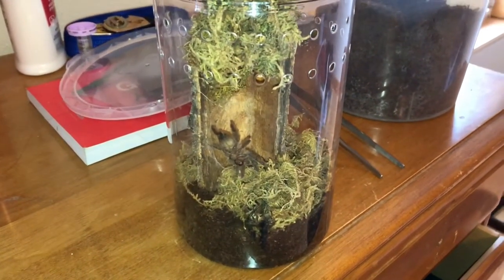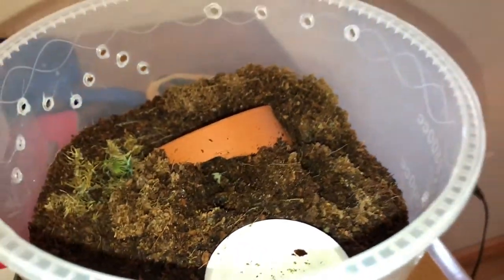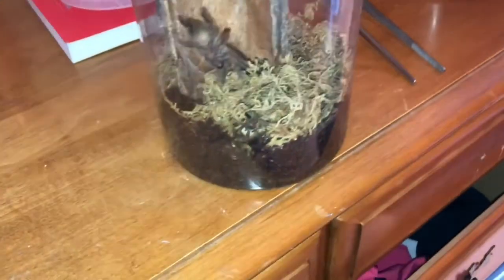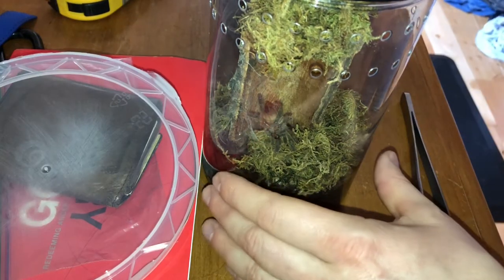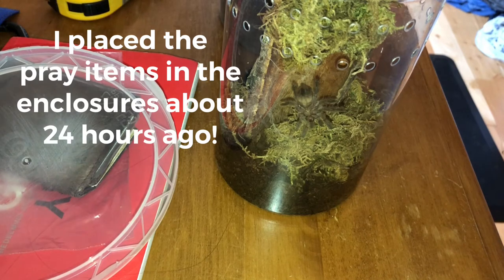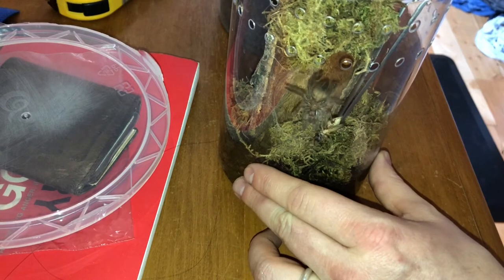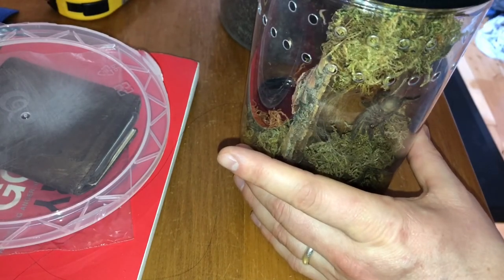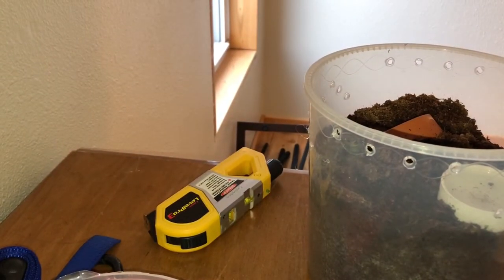Tarantula slings-Heteroscodra maculata, Tliltocatl kahlenbergi and my Lasiodora parahybana!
My ornamental baboon is starting to feel herself again. She has eaten one pre-killed cricket since coming back from the dead, must have filled her belly! She is starting to slowly web up her enclosure. My Veracruz red rump is about to molt and seems to be refusing food for now, also its hide opening is completely sealed off like a tomb! My curly hair is also in pre-molt and is refusing food, I may make a video to show what that looks like, idk might be a boring video. By the end of the day, my LP has almost eaten both of those crickets! My little LP is a champ.